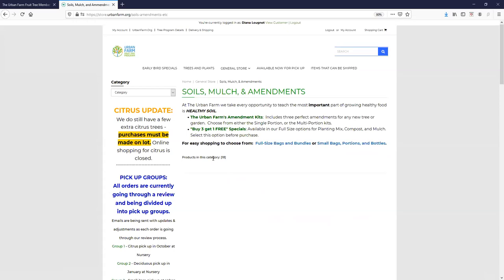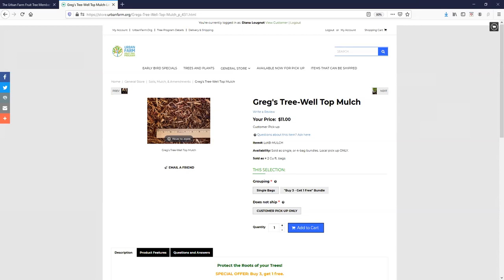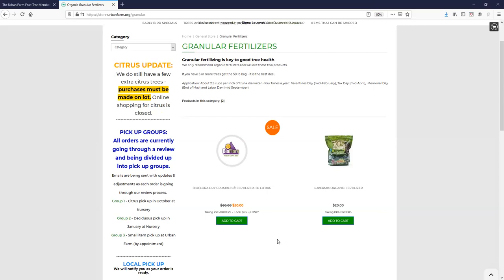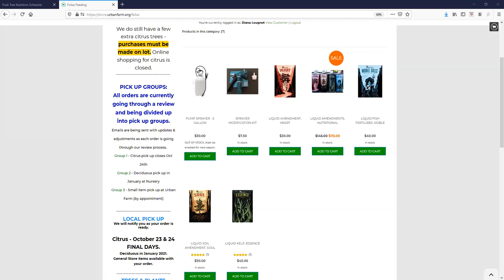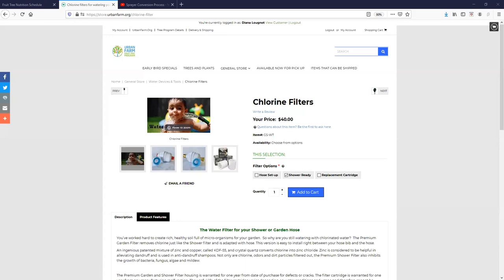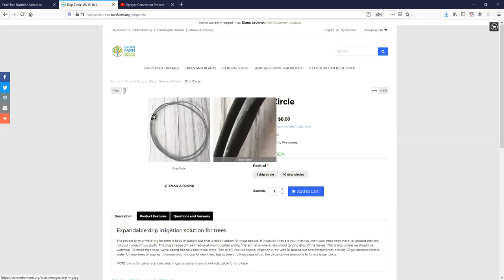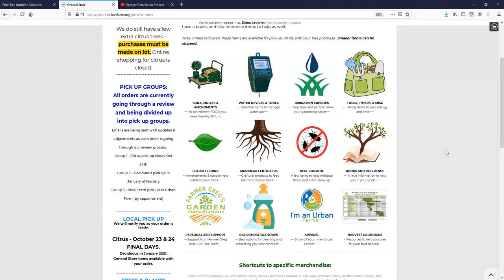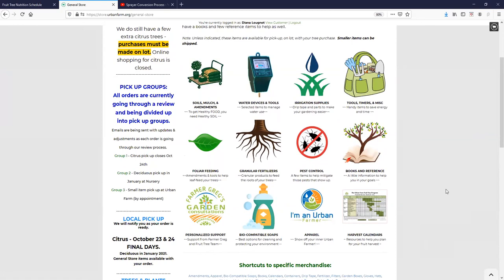Urban Farm Fruit Tree Education - What Supplies you need for planting trees 10 22 20